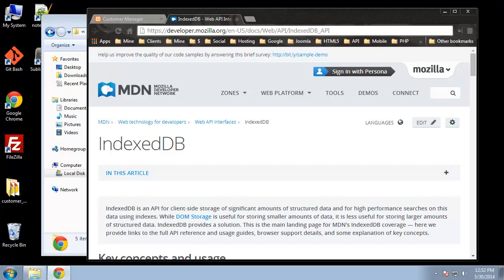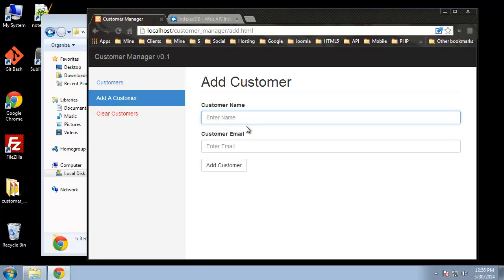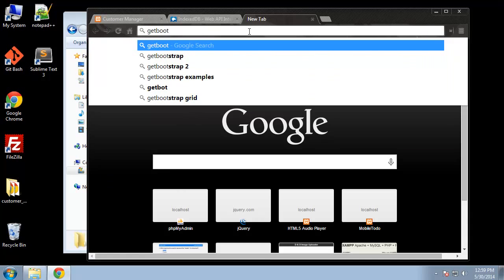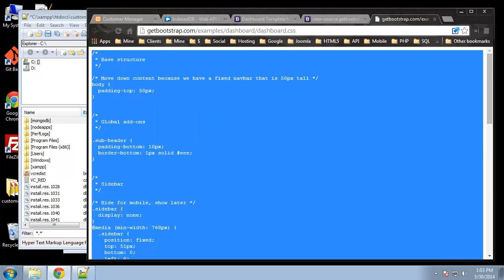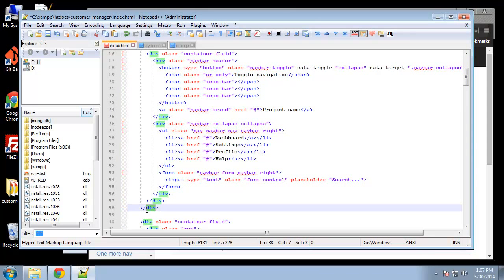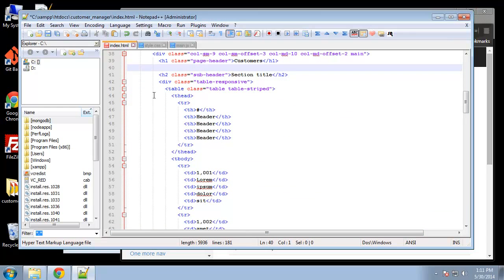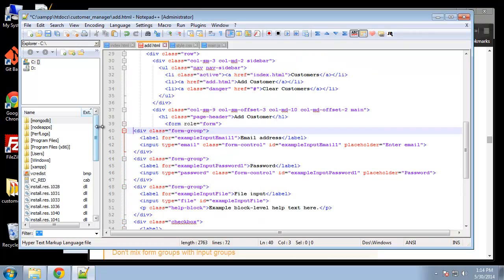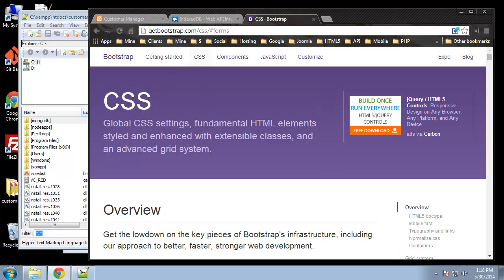Projects in HTML5 – Chapter 56 – Customer Manager UI.mp4